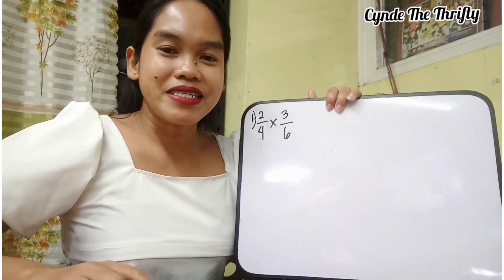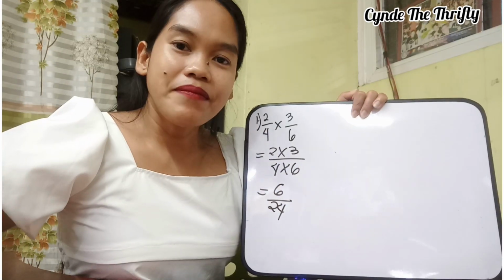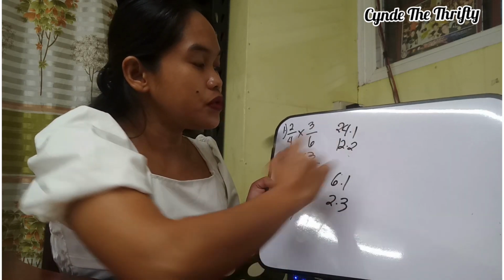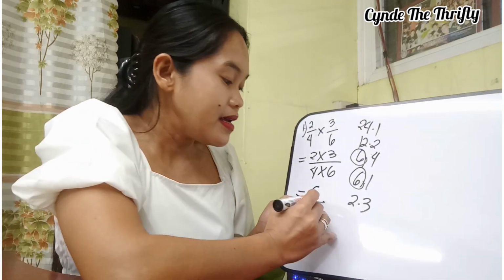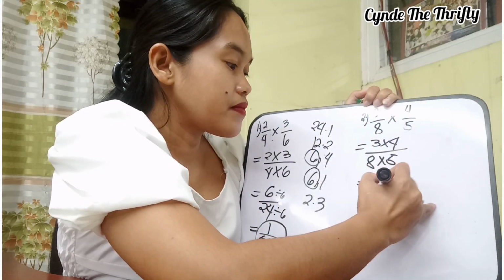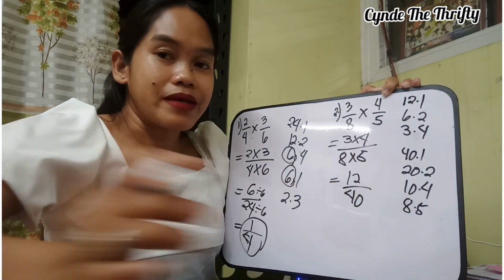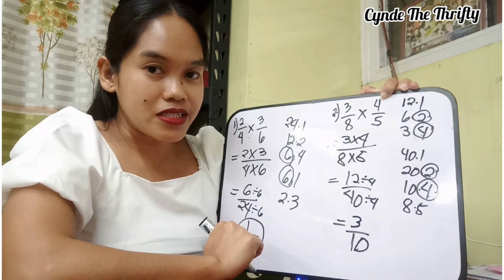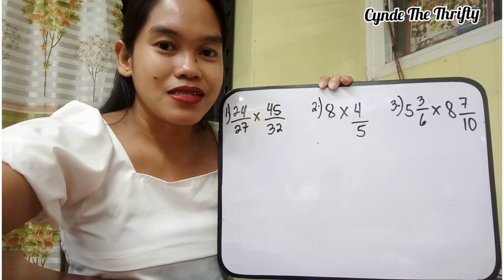How To Multiply Fractions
Hello everyone may bago na naman tayong video. This is how to multiply fractions explain in Filipino para maintindihan talaga natin. Marami po kaming tutorial videos na naka playlist by subject pwede nyo rin po i browse. Sana ay may natutunan na naman tayo. Salamat